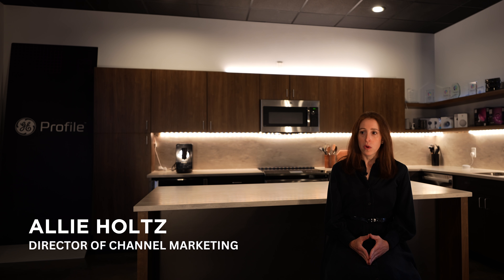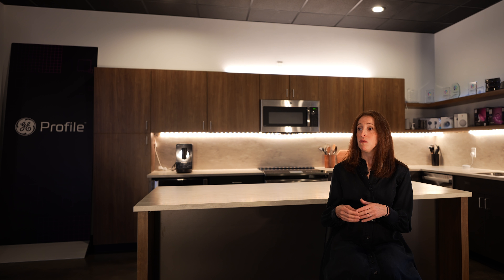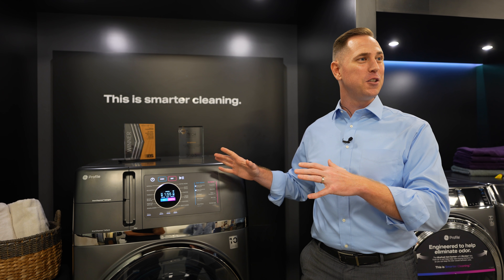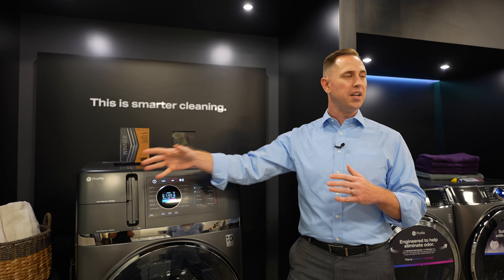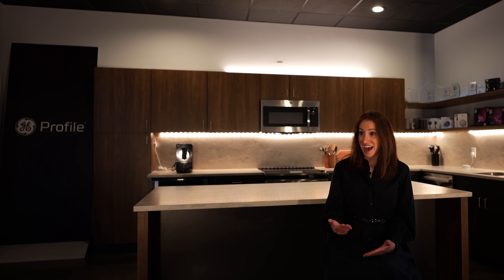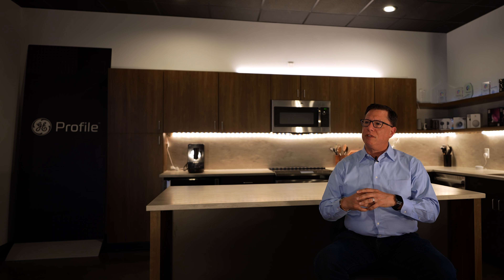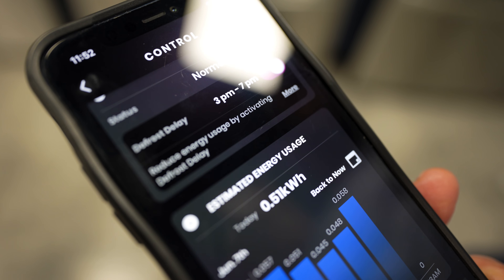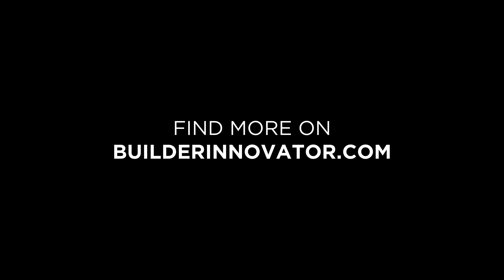GE Profile & EcoBalance | Builder Innovator HQ Deep Dive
GE Appliances EcoBalance is designed to reduce energy consumption and environmental impact without compromising performance. It incorporates advanced technology to optimize energy efficiency and water usage, making it ideal for eco-conscious consumers. With its durable design and focus on sustainability, EcoBalance appliances offer a practical solution for lowering household carbon footprints.